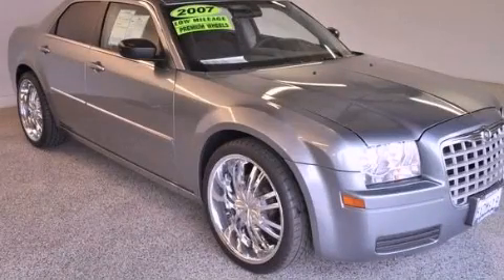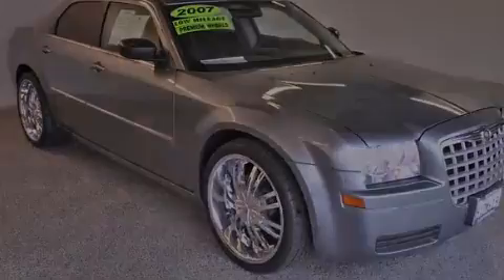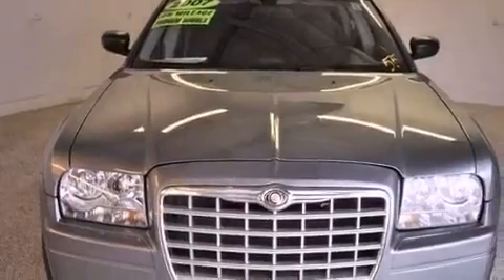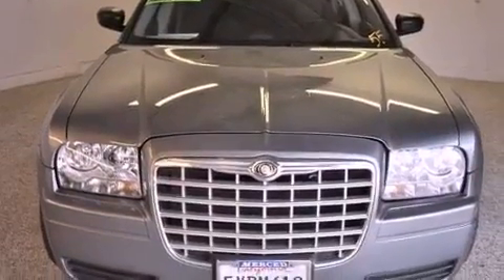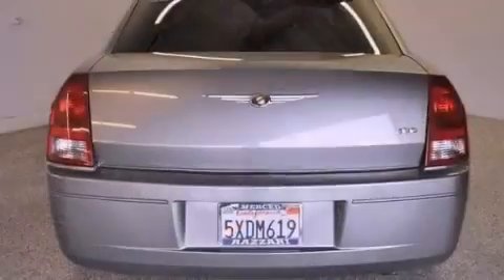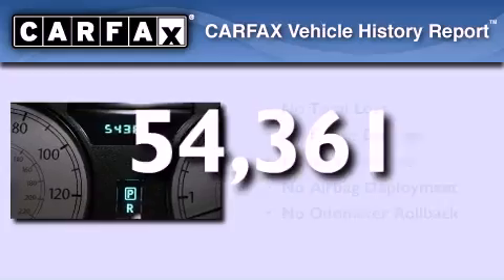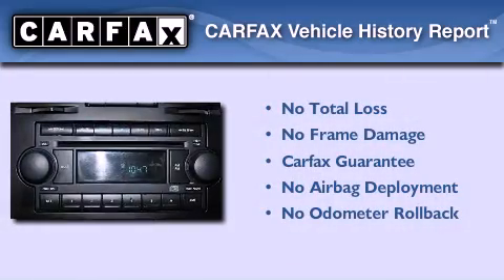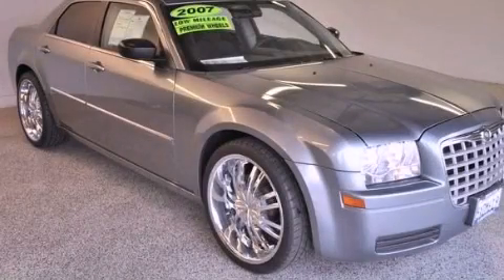Used 2007 Chrysler 300 Merced CA 95340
Year : 2007
 Make : Chrysler
 Model : 300
 Engine : Gas V6 2.7L/165
 Trans . : Automatic
 Exterior : Silver Steel Metallic
 Miles : 54,361